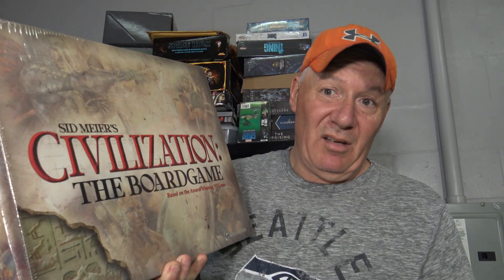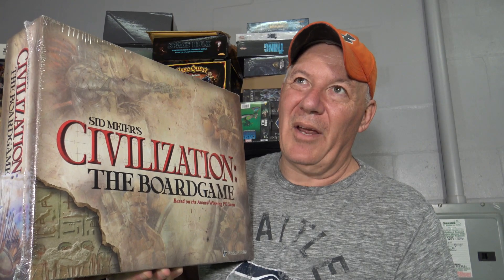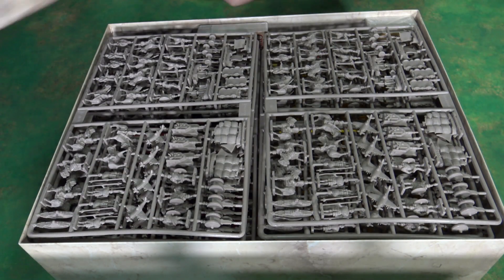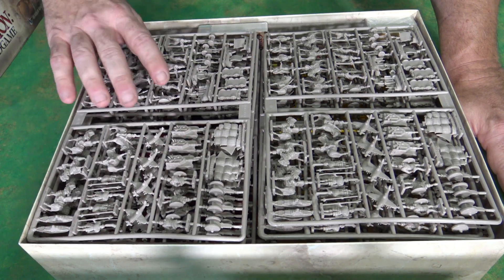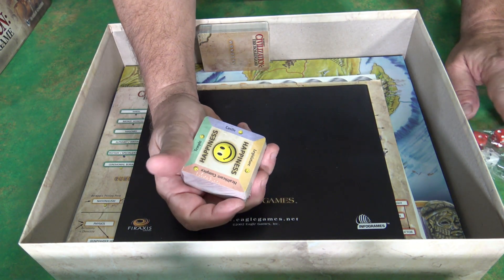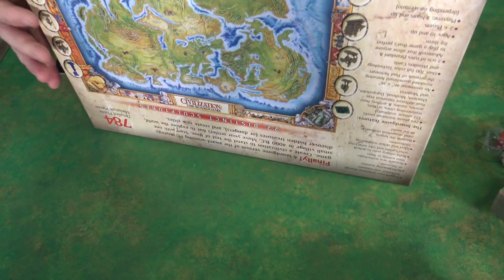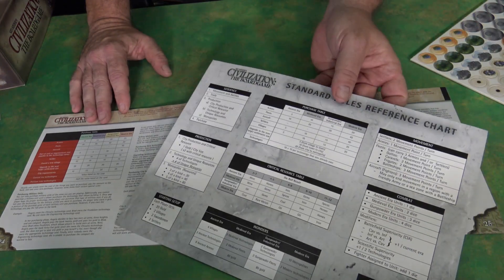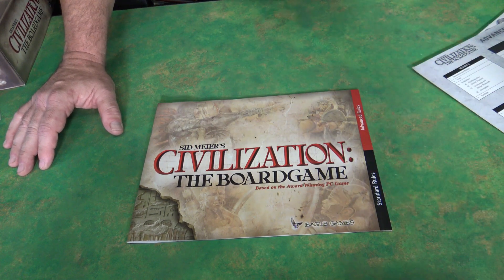Rob Looks at Sid Meiers Civilization